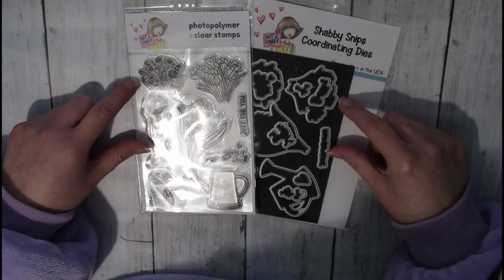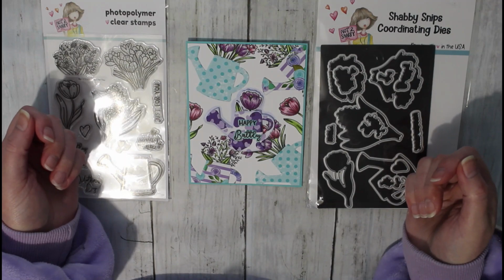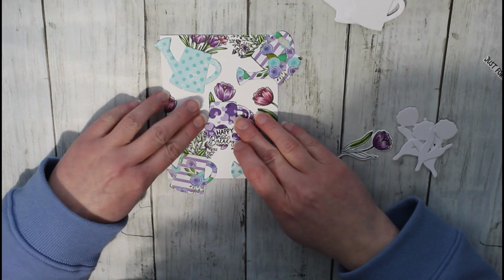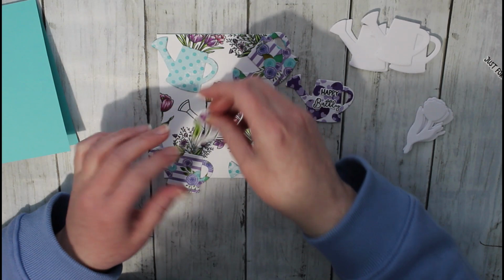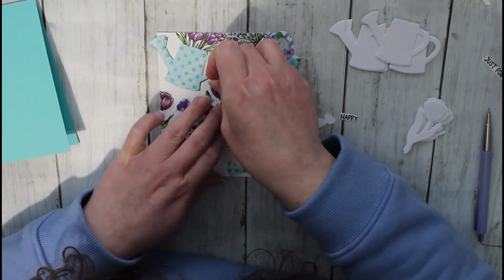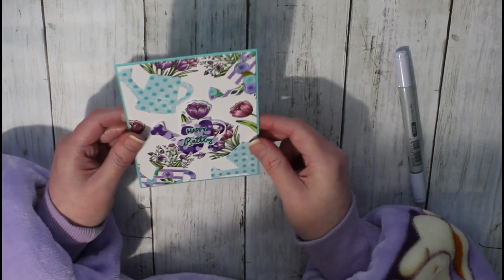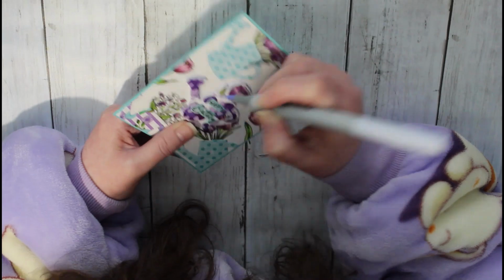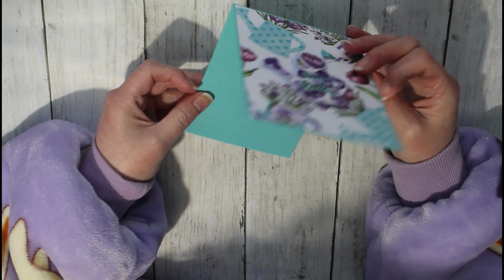2 Tips to Make Your Cards POP - N2S March Stamp and Die of the Month Hop and Giveaway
Hello lovely crafters! Todays card making tutorial is part of a giveaway and hop N2SJustForYou where you get the chance to with $25 to the Not 2 Shabby Store!

This cardmaking tutorial will show you two techniques to make elements of your card pop or jump right off the page at you and the recipient. The first is to make the focal point of your card have tons of dimension, by adding die cuts made from scraps behind the main element. This works great when you have the coordinating die to the stamp, but can still work by gluing your stamp onto a scrap piece of card and cutting around it. You can then repeat that process about four times.

The second cardmaking hack to help make your cards have that extra wow factor, is by using a pale blue/grey alcohol marker, or similar colour, to draw around your focal image. This accentuates the cast shadow already present from layering up your die cuts. Both card making tips are super simple and perfect for beginners, but also more advanced crafters who want to play around with different ways of adding dimension to your card projects.

The prize for the hop winner is a $25 gift card to the N2S Shop and will remain open from February 7 through 11:59 PM February 13. The winner will be announced on the Not 2 Shabby Channel.

Clicking on the hashtag N2SJustForYou should take you to the other videos from the Design Team you need to watch and comment on to enter, but as a backup here is a partial lineup